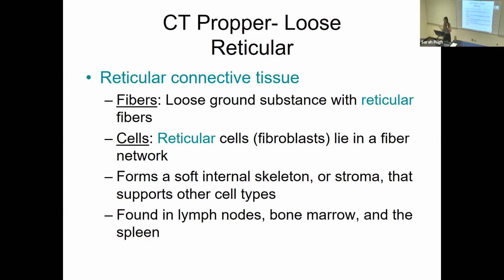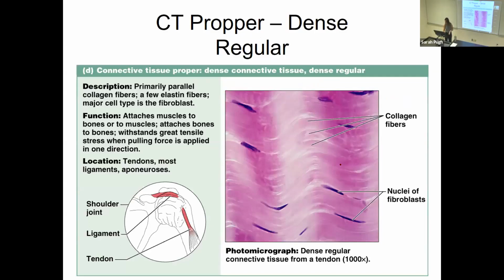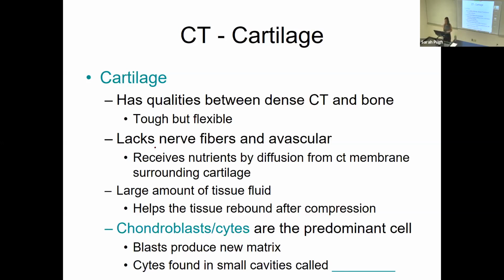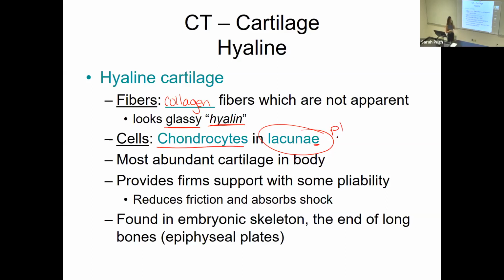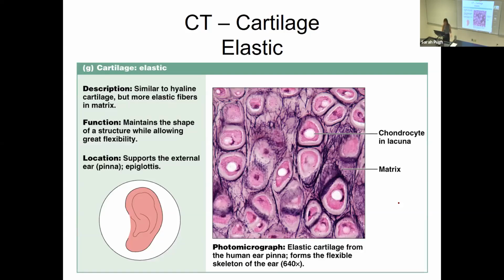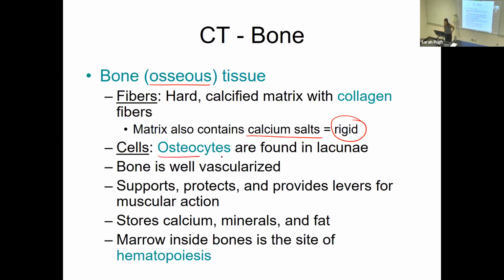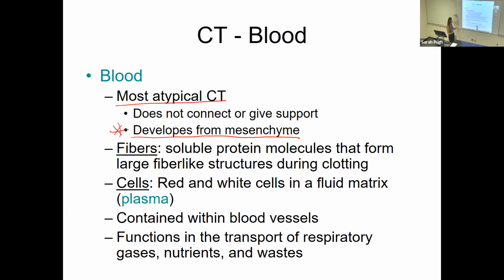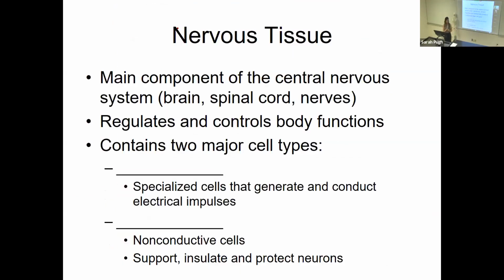Chapter 4 Part D (Connective Tissue Continued)